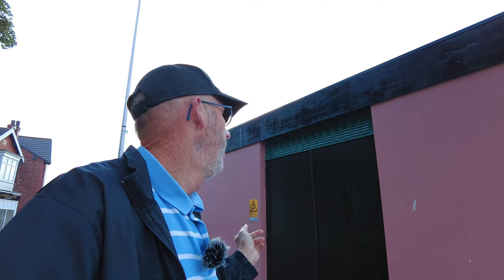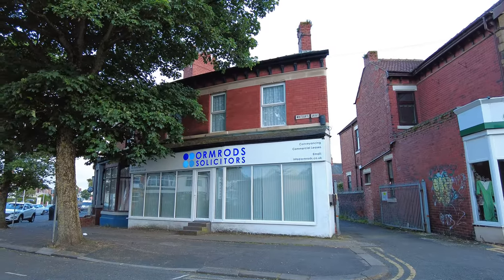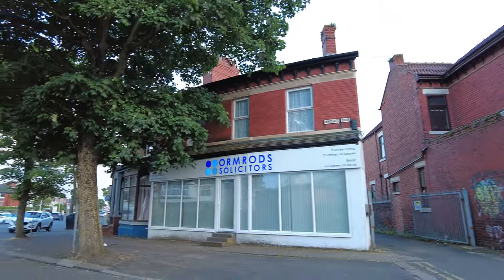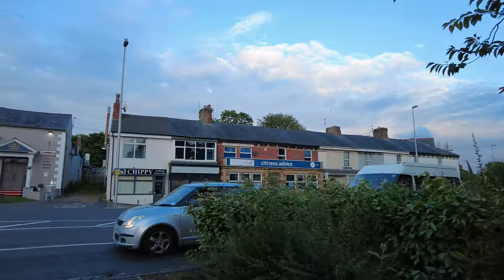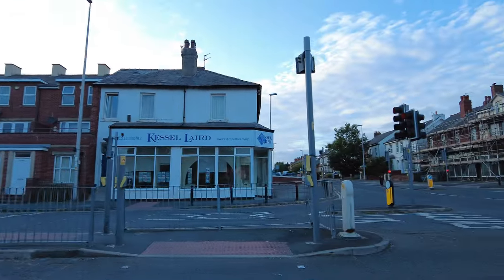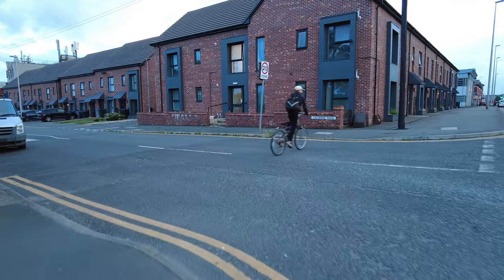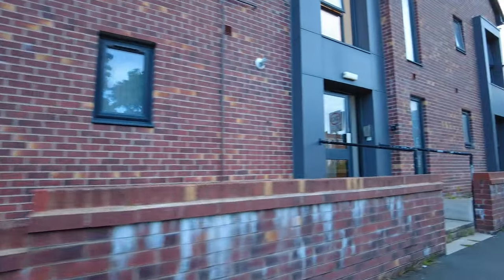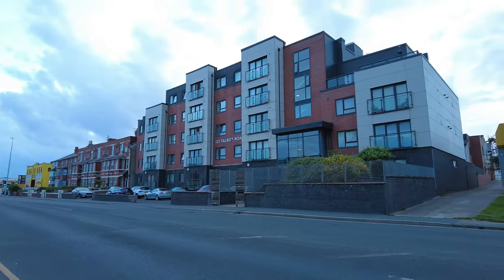Blackpool Talbot Ward History Tour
I take you on a history walk of the Talbot Ward in Blackpool.